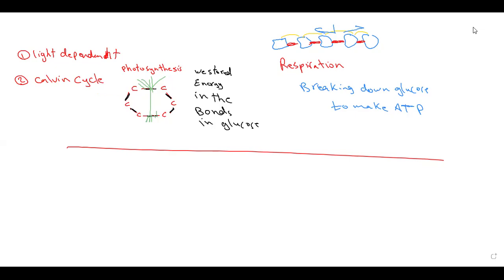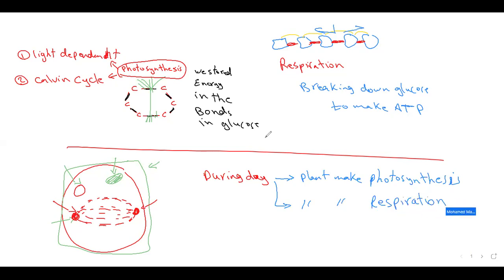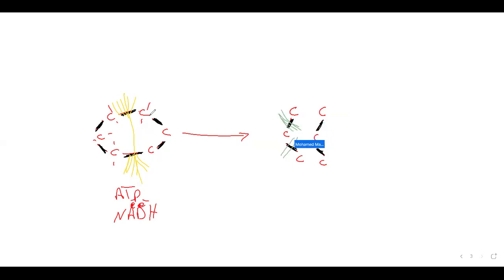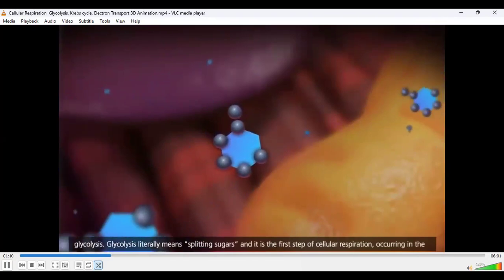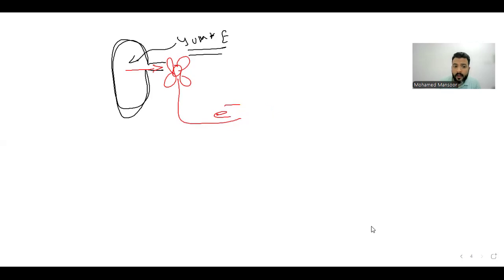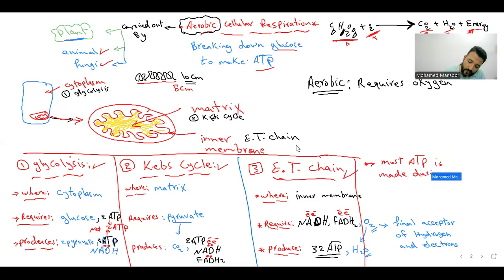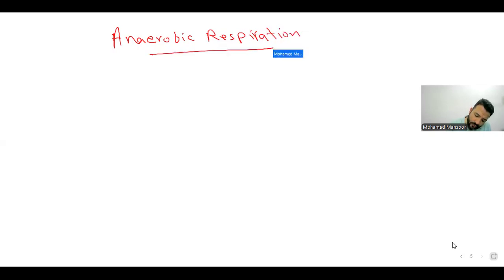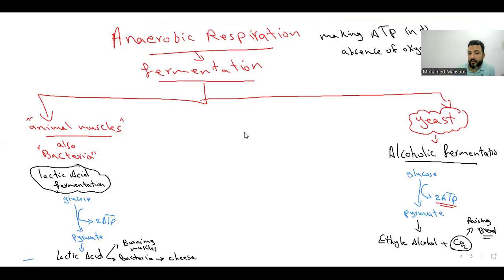Chapter 4 Respiration English